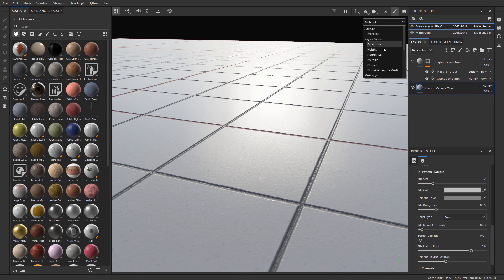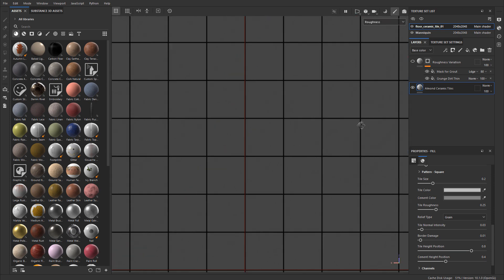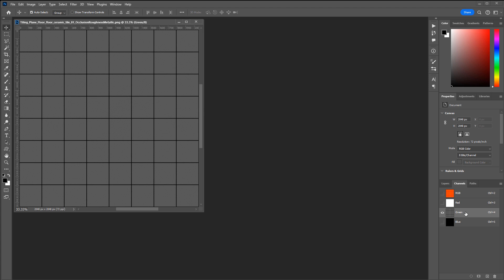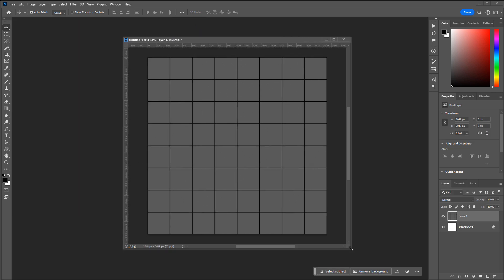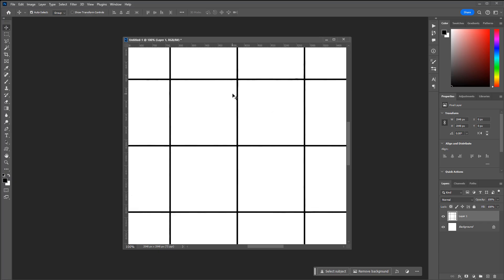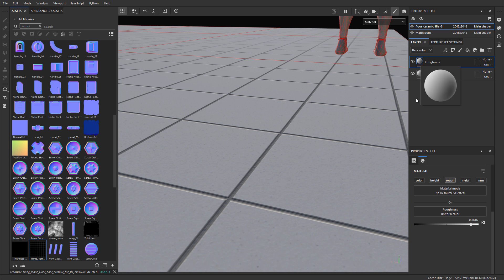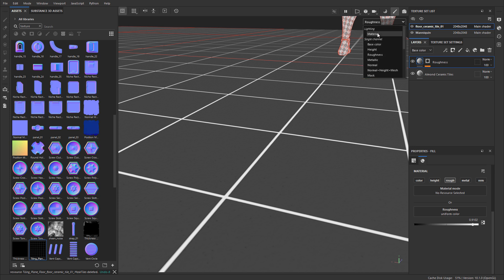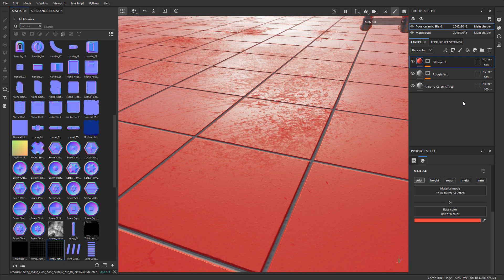Substance Painter: Create Custom Masks from Roughness Textures & Use It to Improve Your Materials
Doing this will help you adjust parts of the texture or material without affecting another part of a texture or material. This is especially important when you can’t generate a mask from your existing setup yourself and have to create one manually.

Chapters:
00:00 Introduction
01:01 Exporting the Roughness Texture
03:51 What Will Not Work
04:43 Adjusting Roughness Texture
08:09 Using Masks in Substance Painter
12:01 Adding Roughness Variation into the Stack
15:17 Saving/Using Masks as Grayscale
16:04 Using Custom Mask for Color Controls